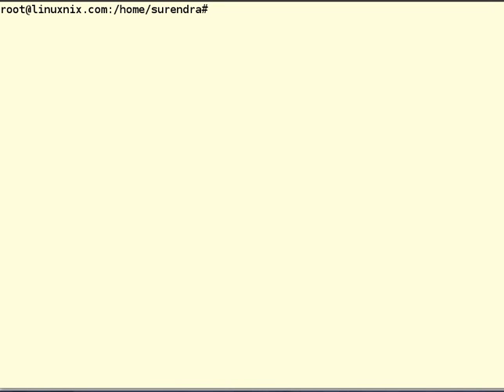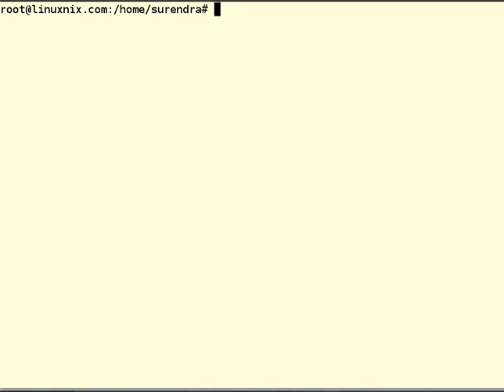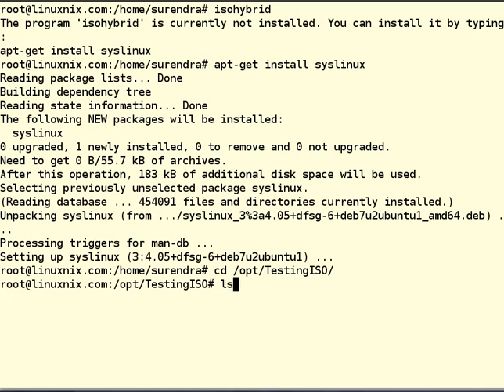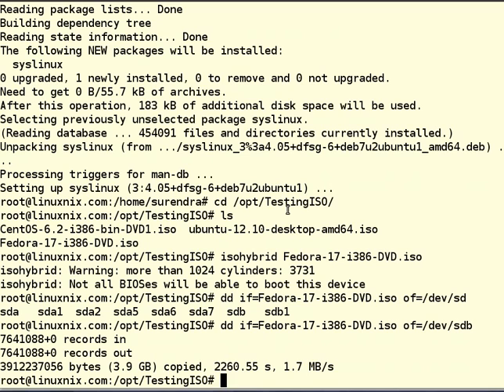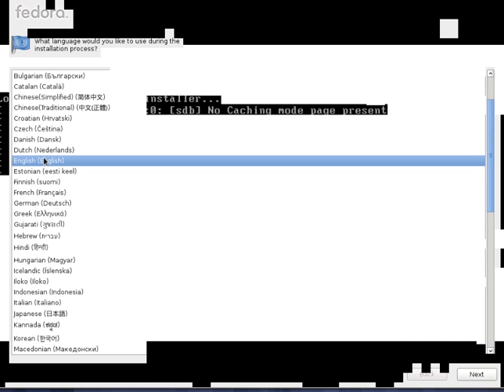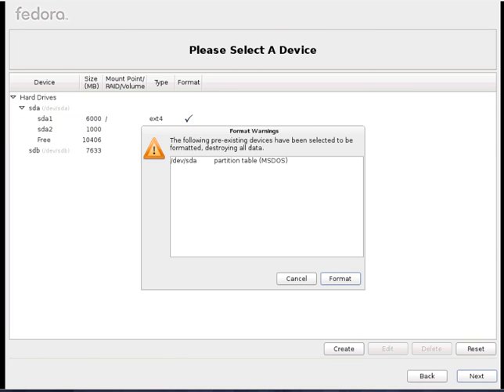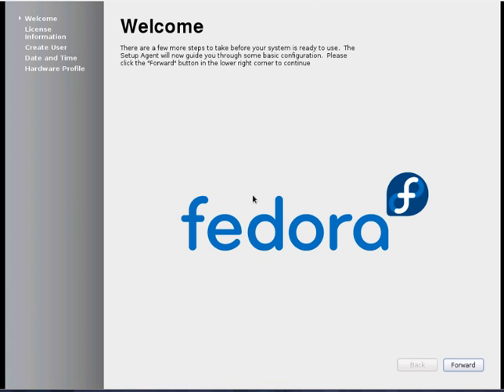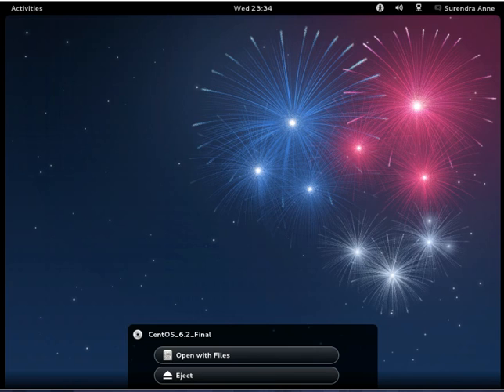Linux Create bootable USB pen drive and install Linux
This video show's how to create bootable USB pendirve for any Linux distribution, like Ubuntu, Debian, Centos, Redhat, Fedora, Slackware, Mandriva, Linux mint etc. This is more advanced and each way to create USB pendrive and install Linux.